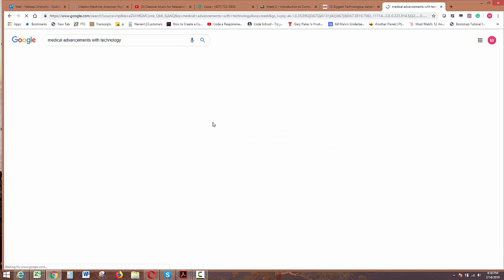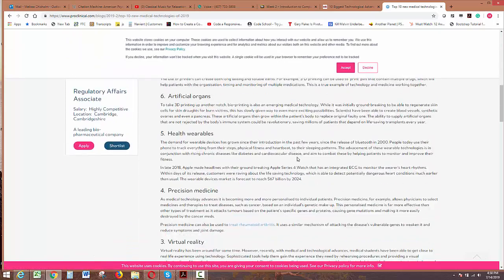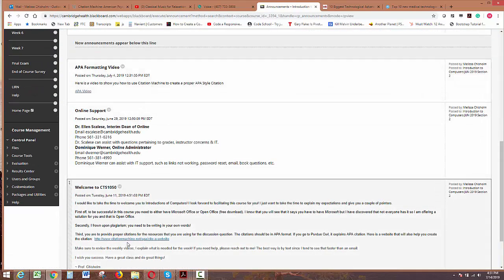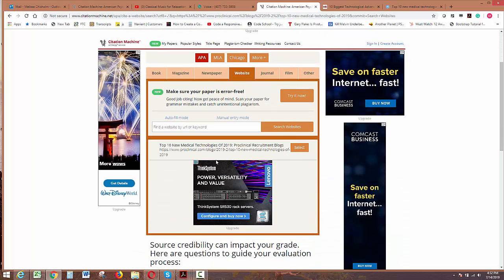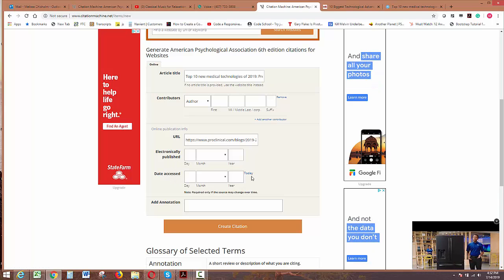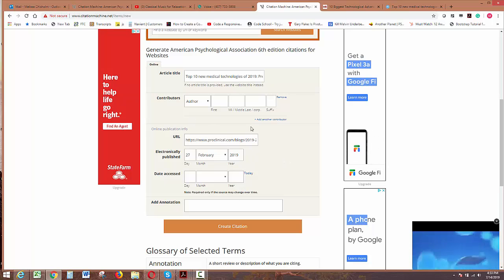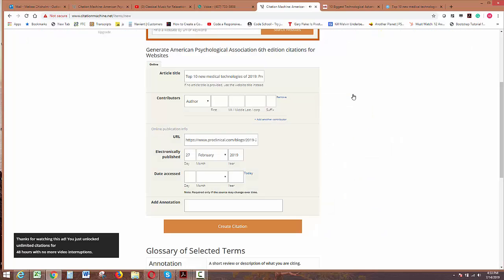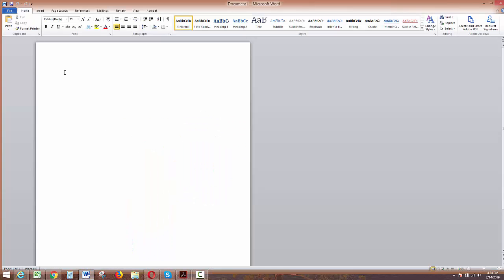APA Step by Step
CTS1050 Intro to Computers